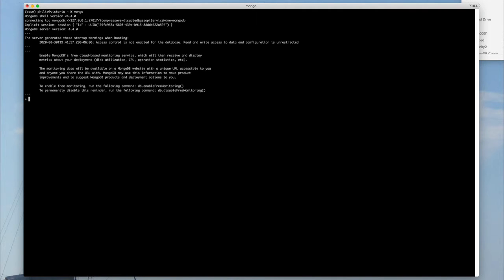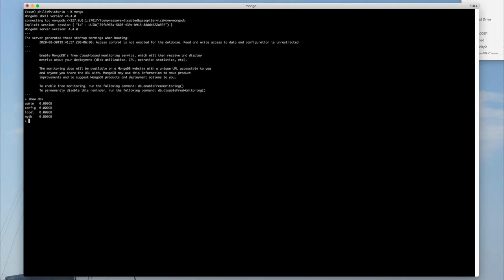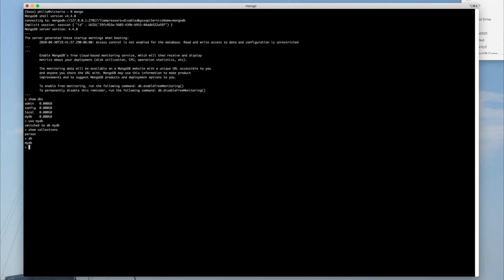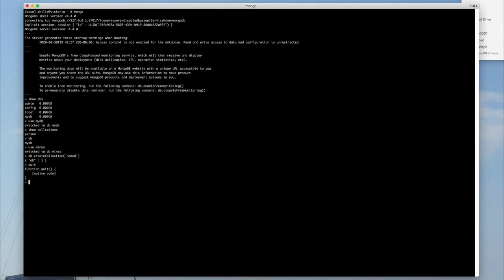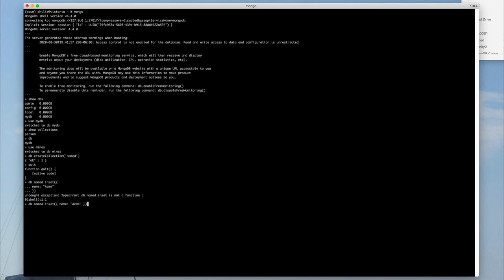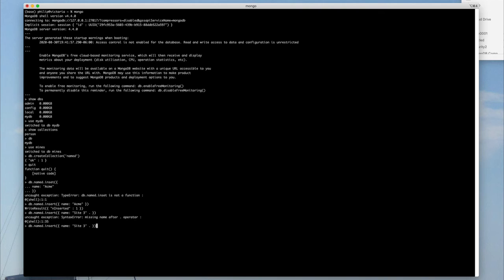5285 L 03 Mongo CLI insert